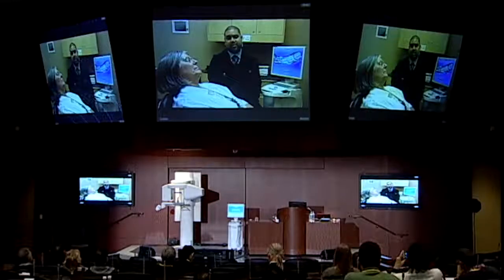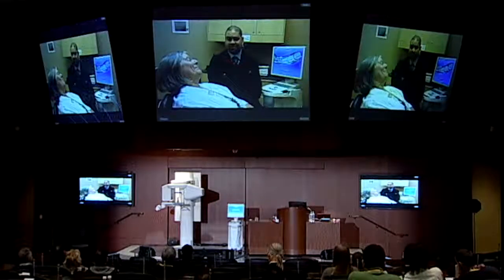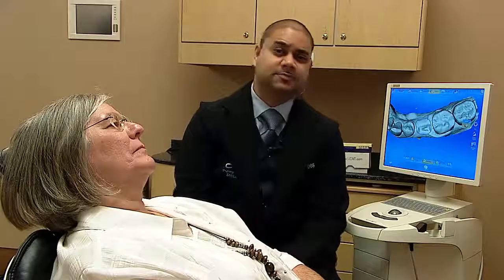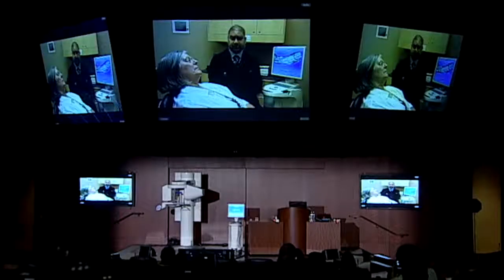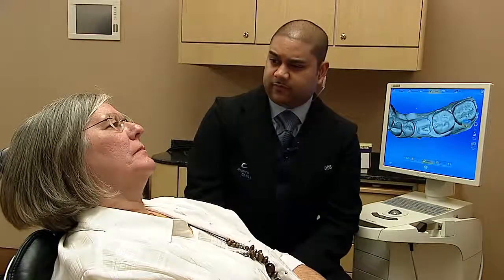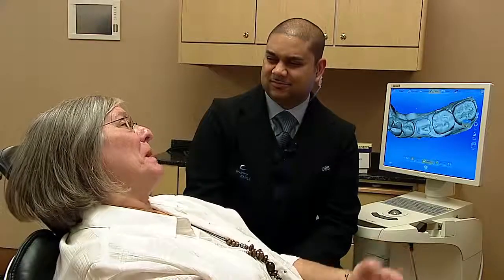Patel Cerec Guide Surgery Case Introduction Scottsdale Surgery Case Introduction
In this case study Dr. Neal Patel demonstrates the CEREC Guide protocol for Guided Surgery. The video includes implant treatment planning, fabrication, milling and a live surgery.  This is the first video introducing the case.